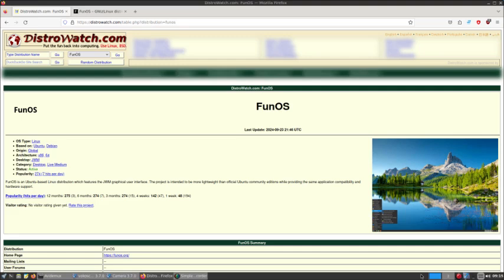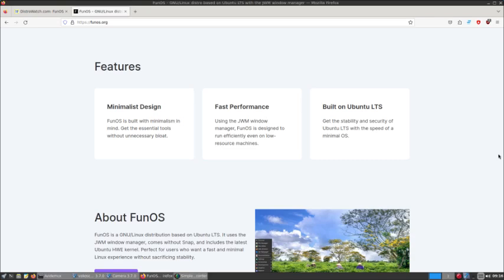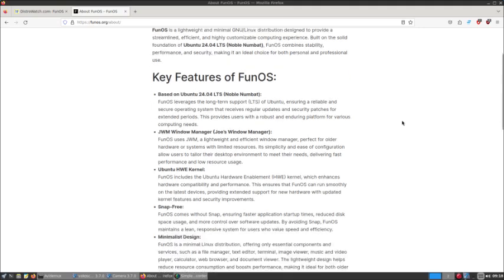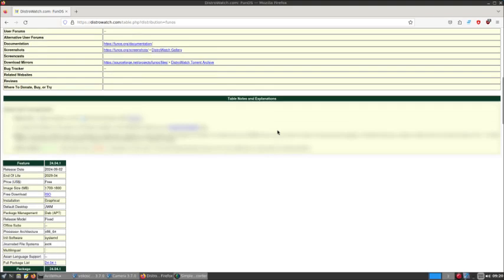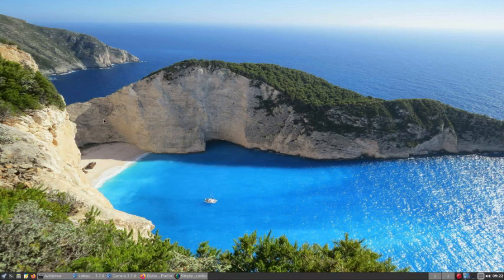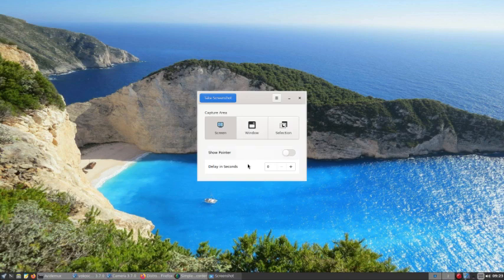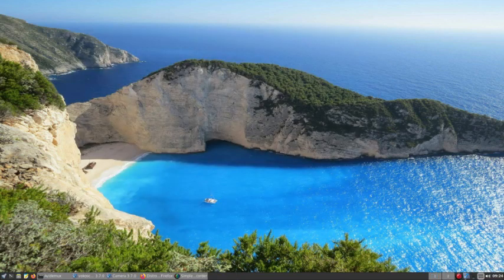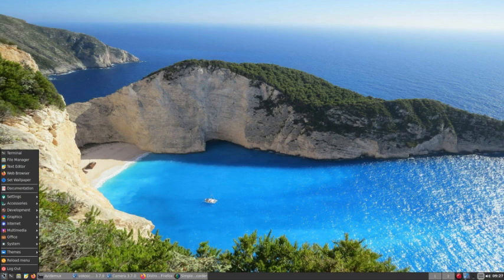Linux's FunOS - The Hints Tips Pros And Cons!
FunOS is an Ubuntu-based Linux distribution
which features the JWM graphical user interface.
Found at:
Distrowatch.com:

The project is intended to be more lightweight than official
Ubuntu community editions while providing the same
application compatibility and hardware support.

FunOS is a GNU/Linux distribution based on Ubuntu LTS.
It uses the JWM window manager, comes without Snap,
and includes the latest Ubuntu HWE kernel.

Perfect for users who want a fast and minimal
Linux experience without sacrificing stability.

It has it's Pros and also it's Cons which we reveal.
We give it a rating of 8/10.